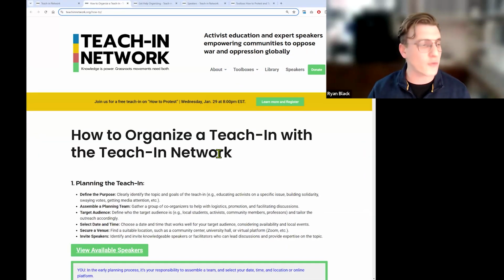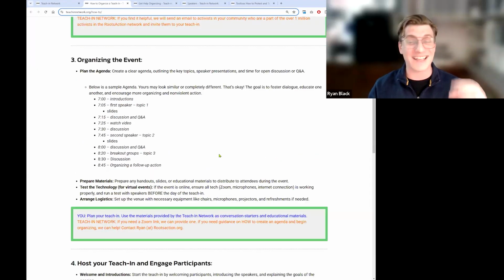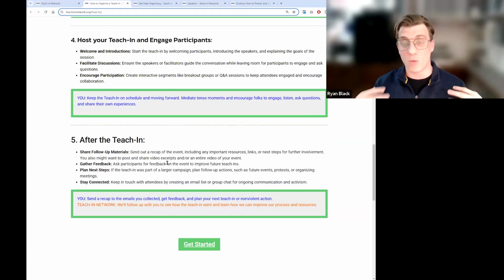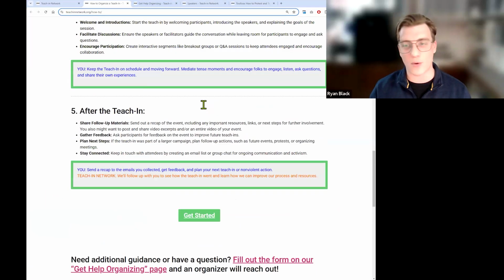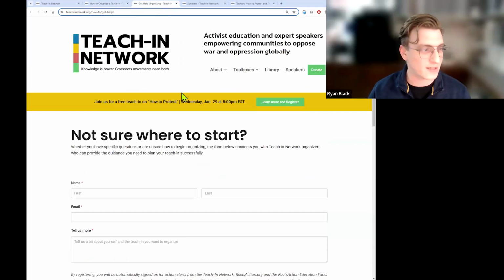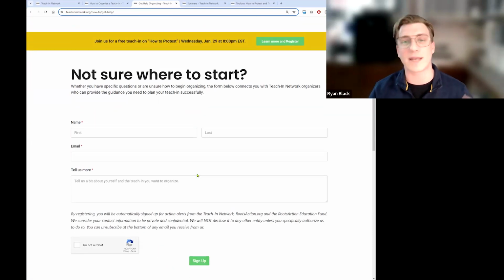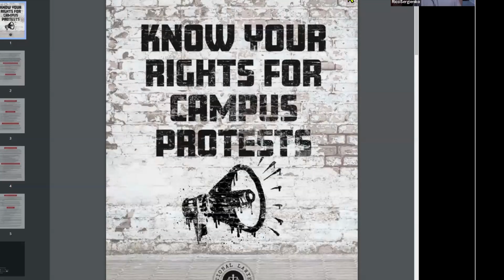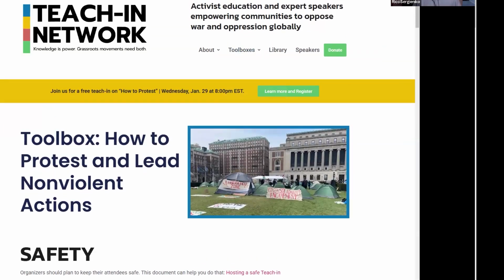Teach-In: How to Protest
TeachInNetwork.org | recorded on 1-9-25

Featuring:

Linda Sarsour
Organizer, strategist, author and co-founder of Until Freedom, Women's March, and MPower Change.
Linda speaks on the state of protest and how to show up and responsibility as organizers and activists.

Jeffrey Sterling,
whistleblower advocate at RootsAction, former CIA case officer, served 2-and-a-half years in prison after being convicted of violating the Espionage Act. His memoir, “Unwanted Spy: The Persecution of an American Whistleblower,” was published in 2019.
Jeffrey speaks on  the legal rights of protests.

Rachel Small,
Canada Organizer for World BEYOND War. She has organized social and environmental justice movements for over a decade, has a Masters in Environmental Studies from York University and a background in art-based activism.
Rachel speaks about organizing blockades

Sean Malloy and Christine Hong
University of California People's Tribunal;
Sean Malloy is a Professor of History and Critical Race and Ethnic Studies at UC Merced;
Christine Hong is a Professor of Critical Race and Ethnic Studies and Literature at UC Santa Cruz.
Sean and Christine talk about organizing the UC People's Tribunal.

Hosted by Ryan Black